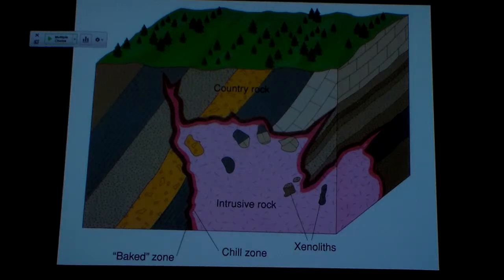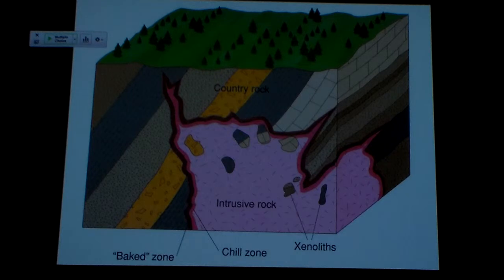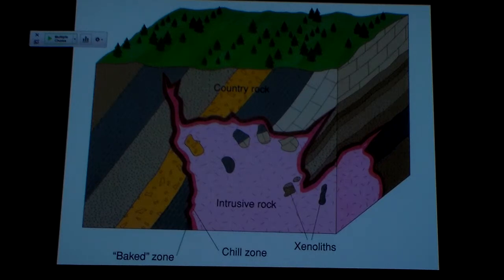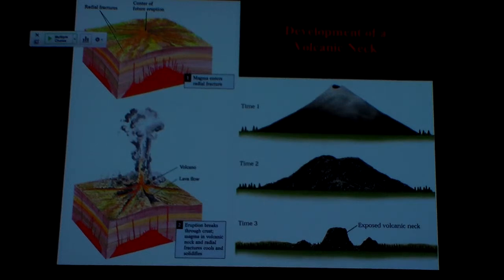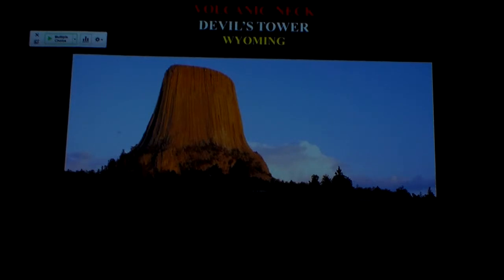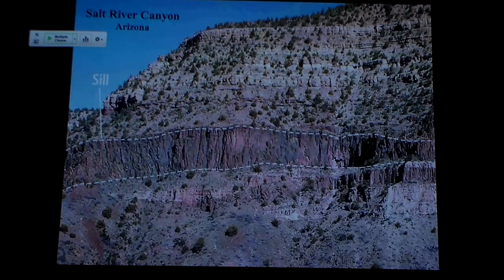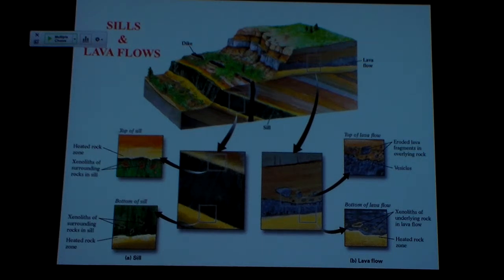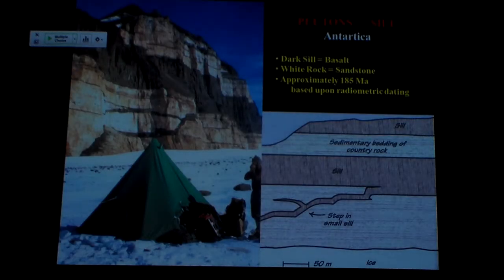GEOS1000 Lecture 11b